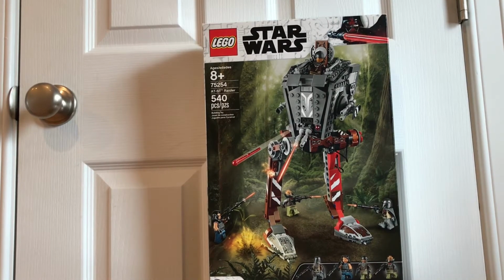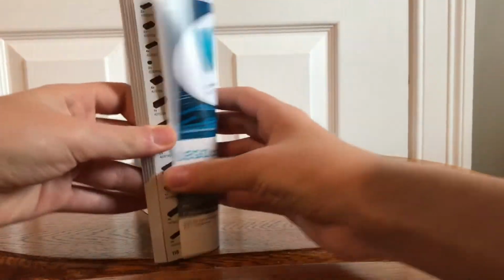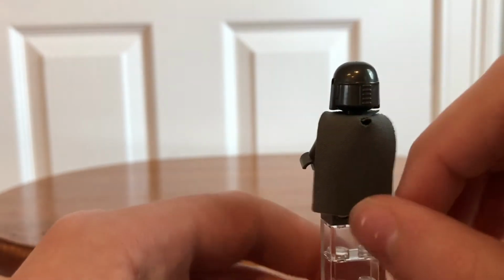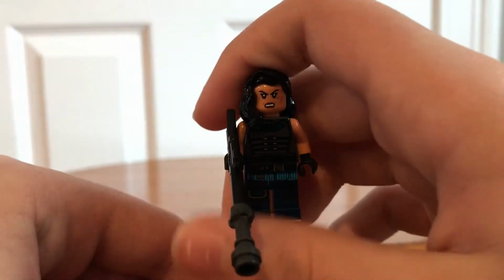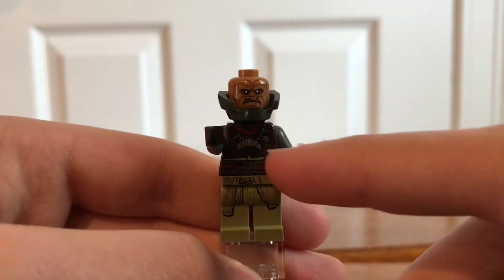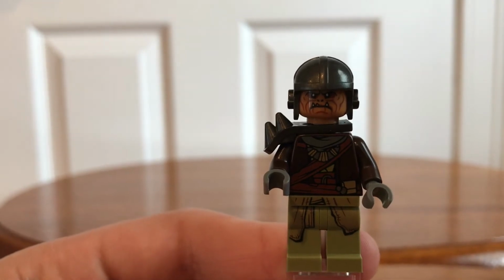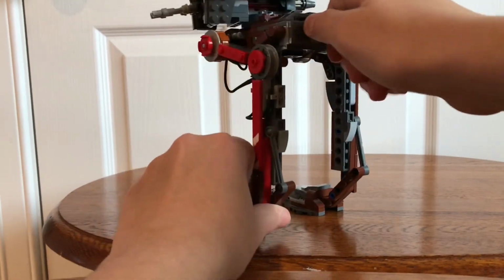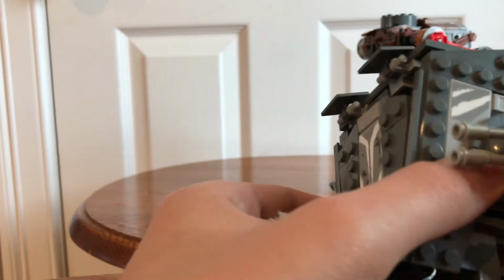LEGO Star Wars 75254 AT-ST Raider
I review the LEGO Star Wars 75254 AT-ST Raider to celebrate The Mandolorian Season 2 coming out on Disney+